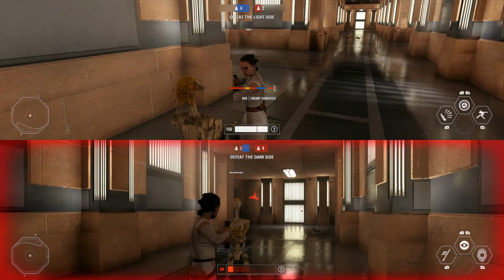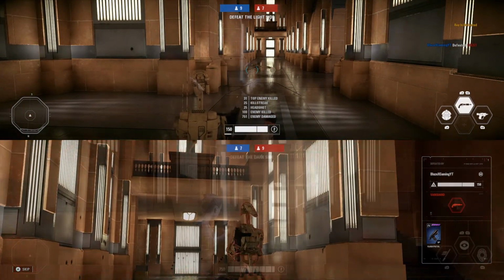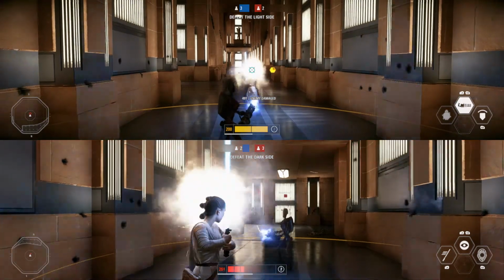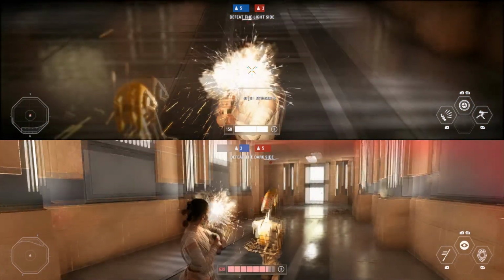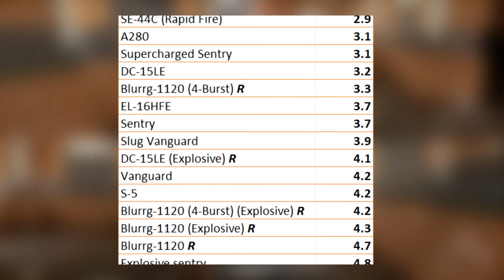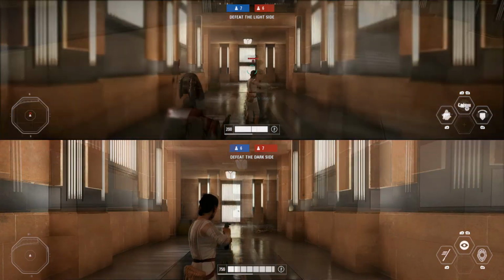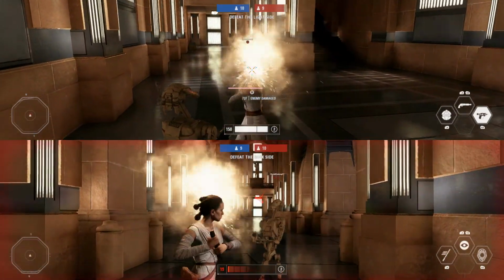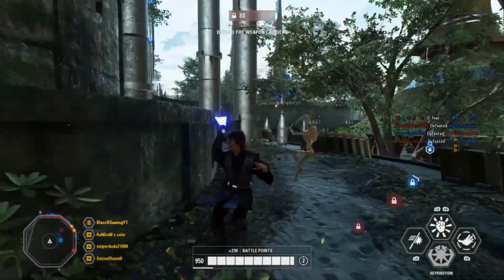Fastest Way to Kill a Hero!! Mythbusters #4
Let me know if you want to see a version for hero weapons/abilities and/or one for reinforcements!!

Thumbnail Background: @FinFett